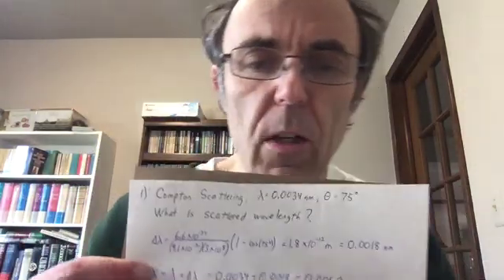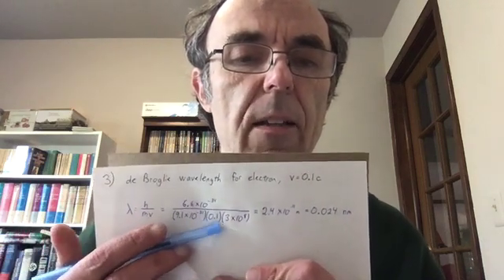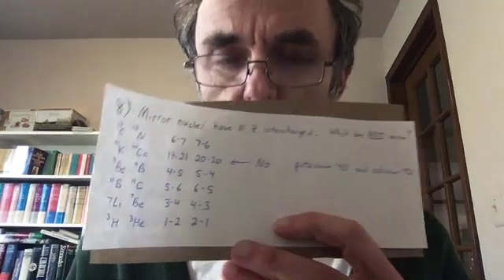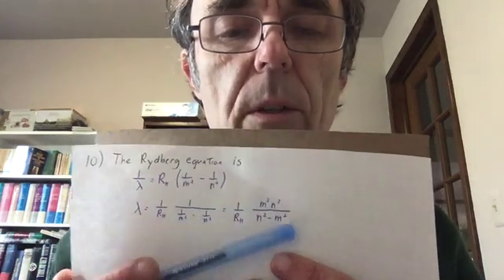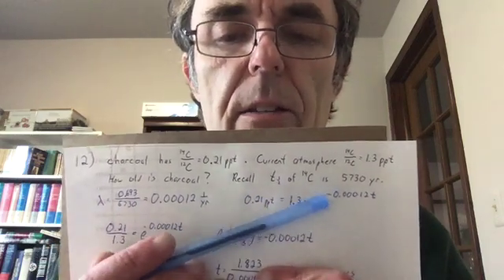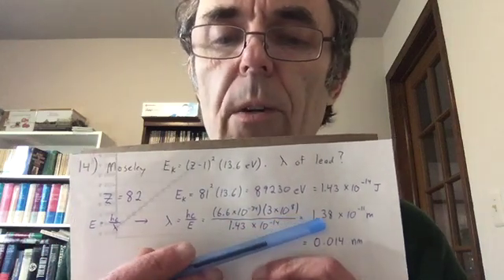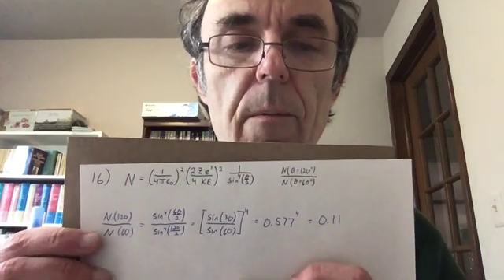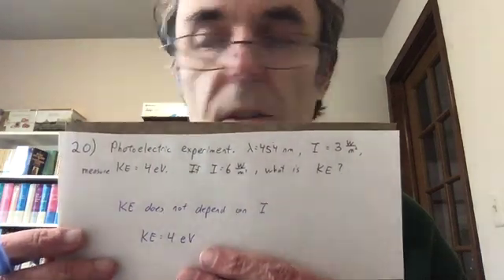Fri, April 17, Video 2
PHY 1020/1090
Friday, April 17
Video 2, Practice Exam 4b